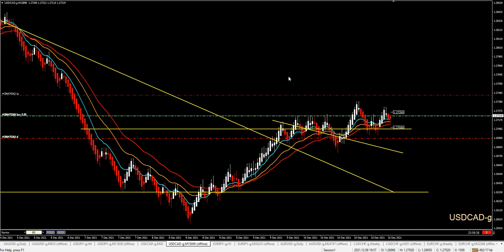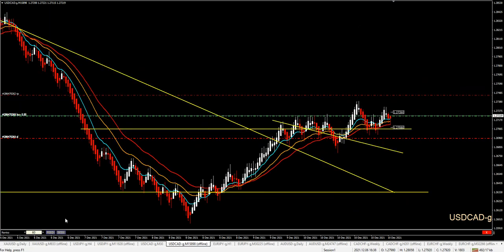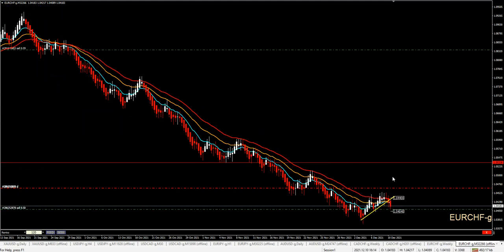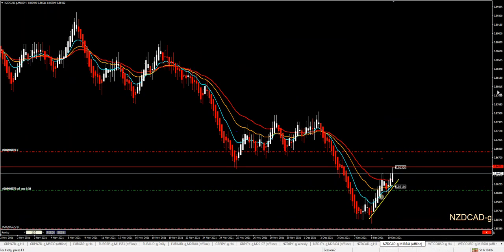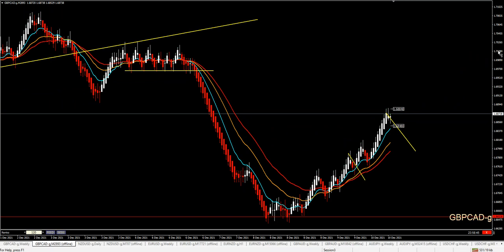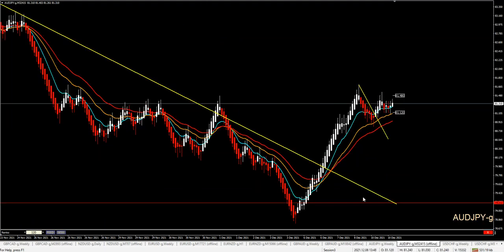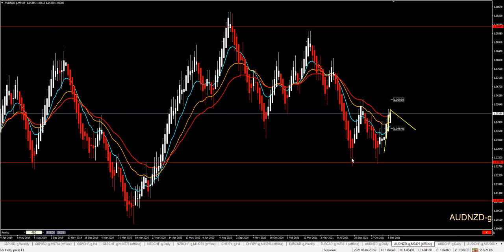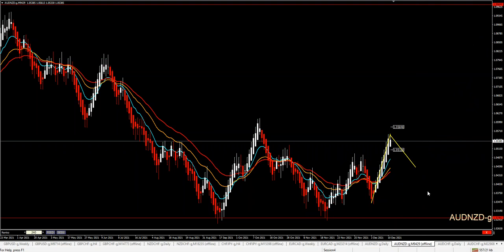Weekly Renko Forecast 13 17 Dec 2021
00:00 -  USDCAD
01:34 -  EURCHF
02:34 -  NZDCAD
03:40 -  GBPCAD
04:23 -  EURNZD
05:17 -  AUDJPY
05:50 -  AUDCAD

Enjoy the Weekly Renko Forecast and remember to comment, share and like this video!